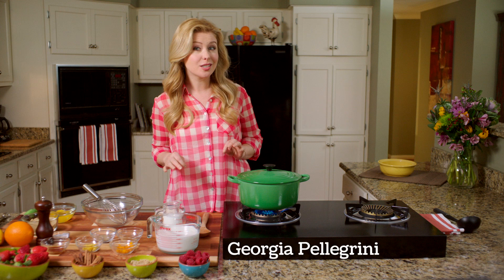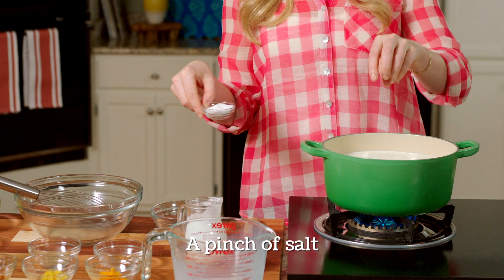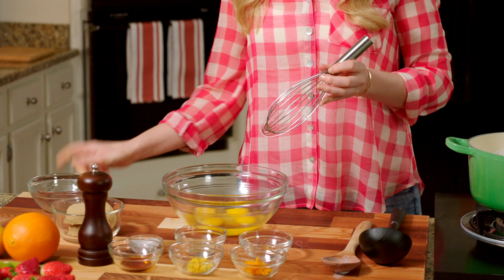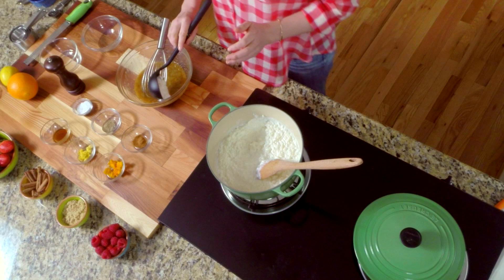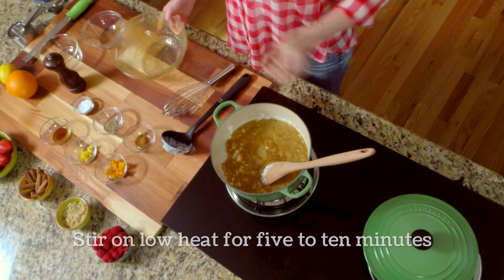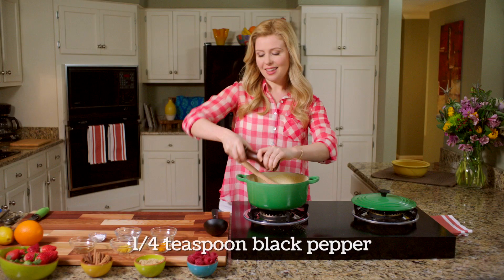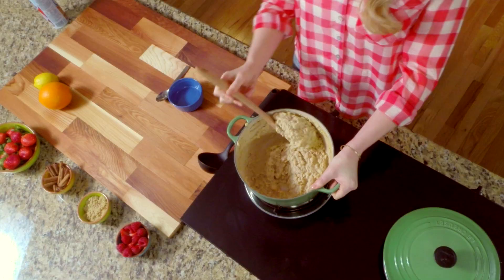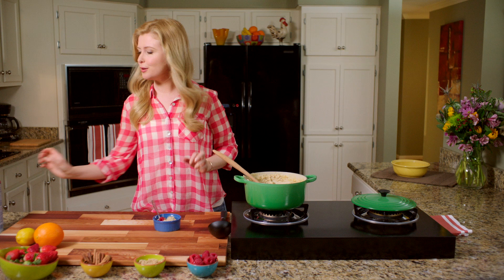Georgia Pellegrini makes Riceland Rice Pudding